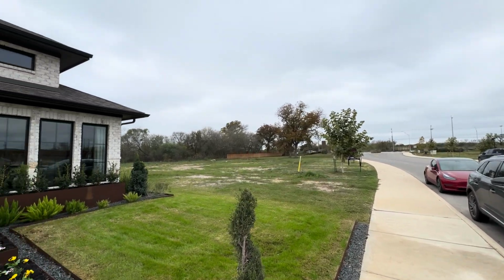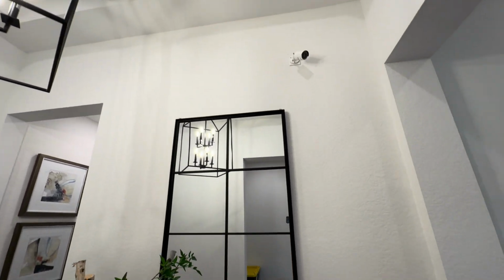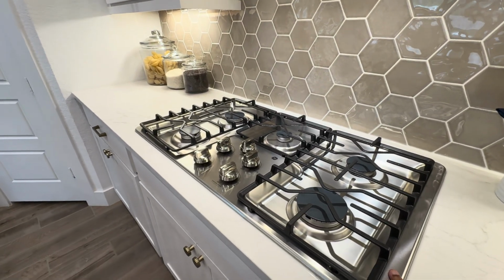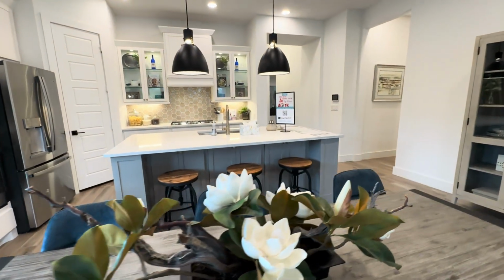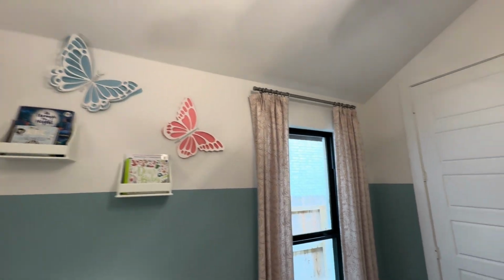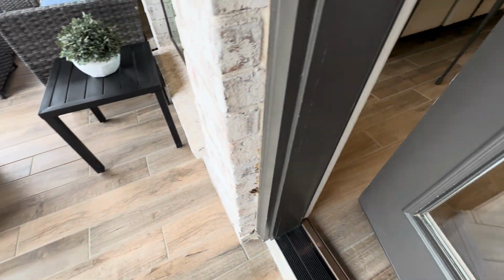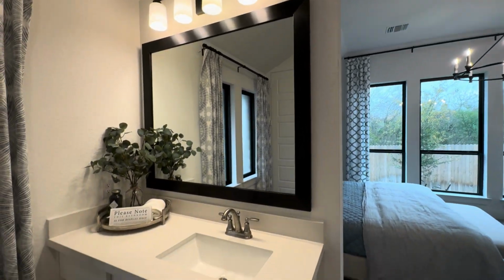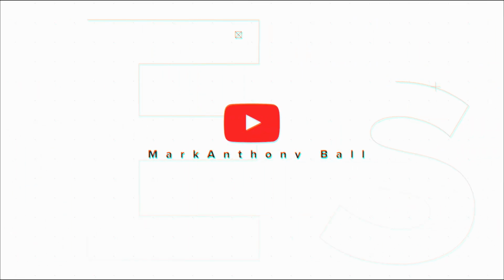$400,000 new construction home in San Antonio!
San Antonio has some GORGEOUS neighborhoods throughout the city. Today we're touring one of my FAVORITE builders on the South Side of town and checking out their model home. Can you believe this subdivision is starts at $400,000?! In any other market... whew 😅.

There are a ton of incentives builders are offering on their inventory homes as well as their ground-up build (which never happens!) The best part... I can negotiate even MORE for you. Closing costs, design center monies, the works!

Get to know me on my other social channels!